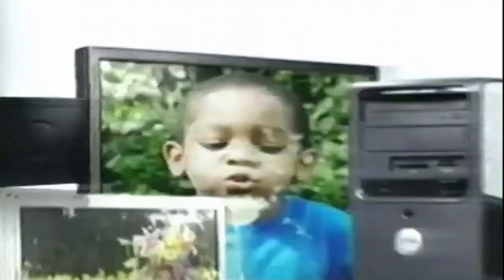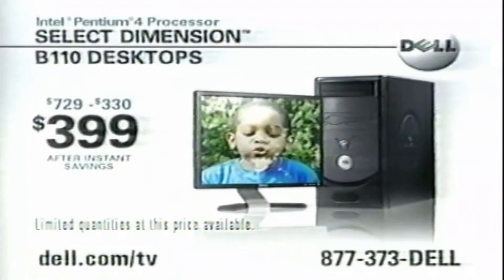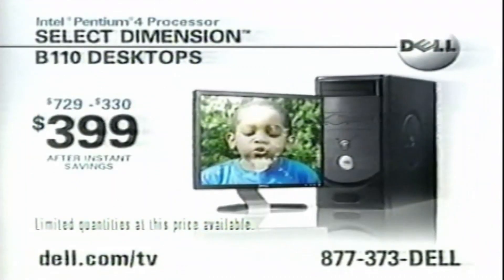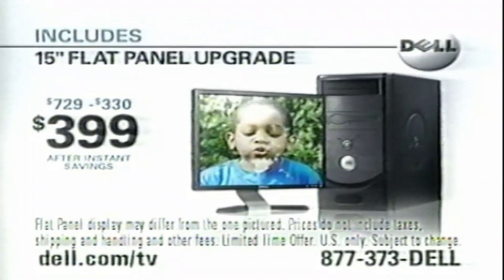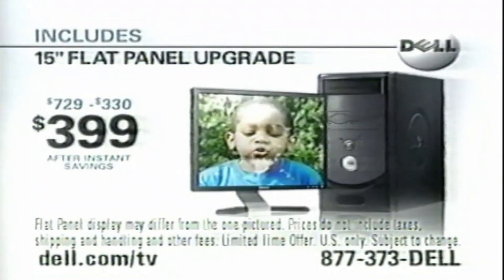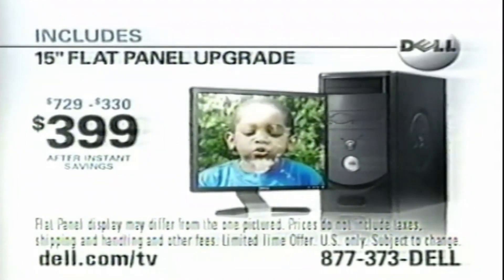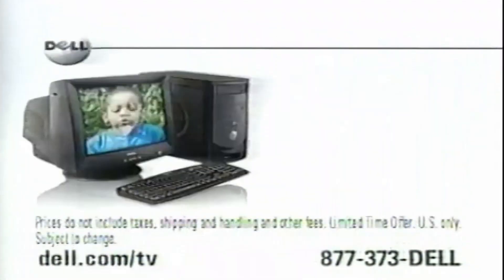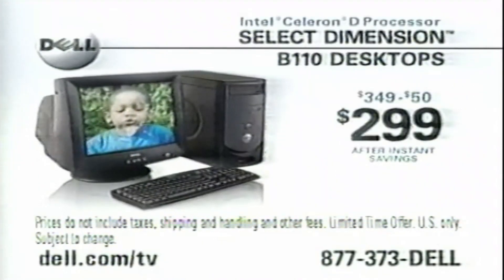{Dell} [Dimension] [B110] [Commercial] (2003)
er df re yvdbg ervgde ytvgf
er dgf rdf er dgfv
er dgfre dfr edfcv er dgf
er dfr edfrd fr edgfcv
E e rfv {S}{e}{e} [T][h][e] (M)(a)(y) edc
er dgfr tdfvr tgdf
er dgfvr tdgfr tdgr dfv er dgf
er dfv etrdgfr edf
er dfr tdfv erdfre df er gdf